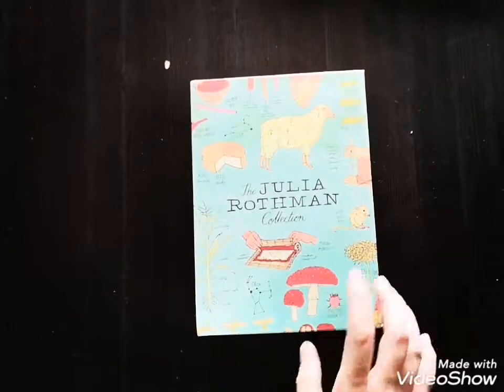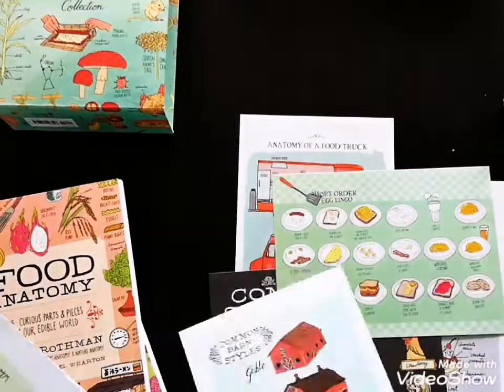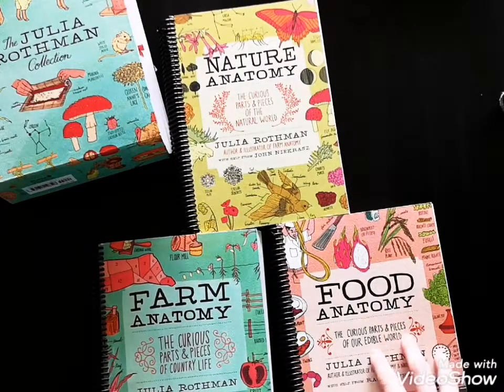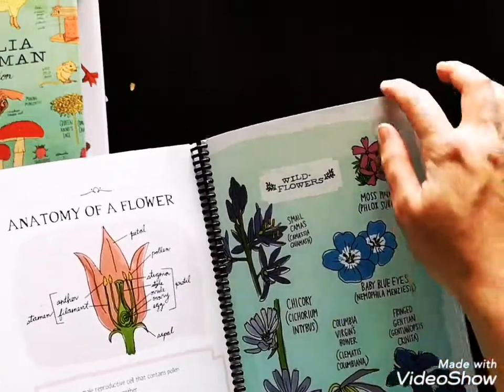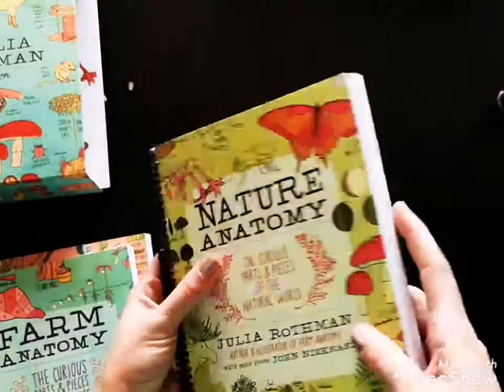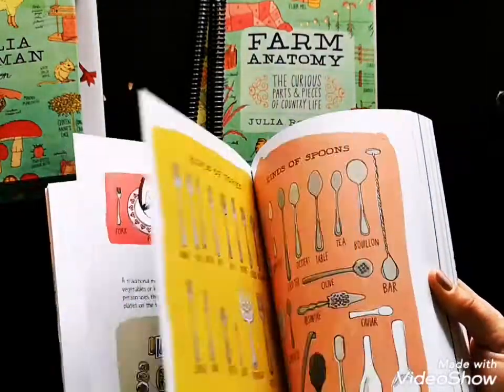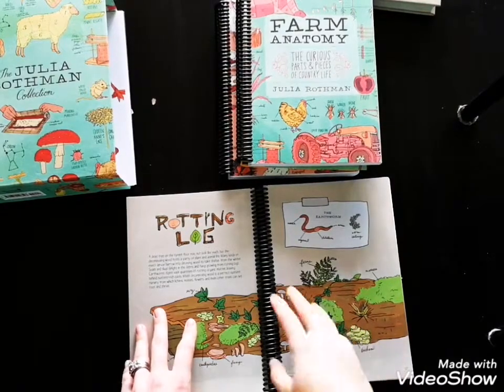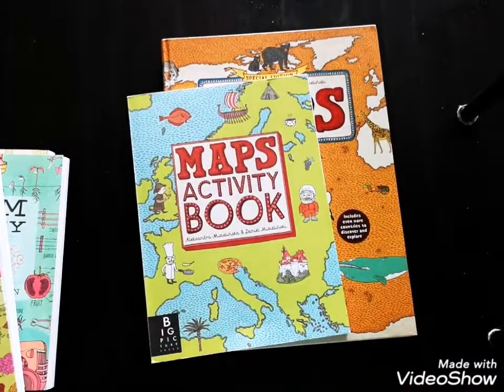Julia Rothman Collection Review and Peek Inside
Vague index? No more! Get your free direct download in the description of my follow up video